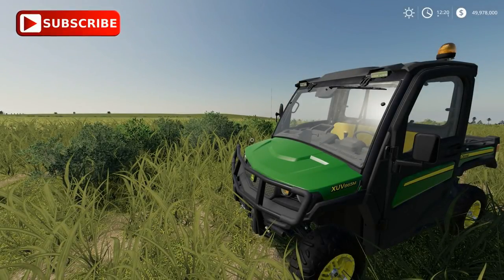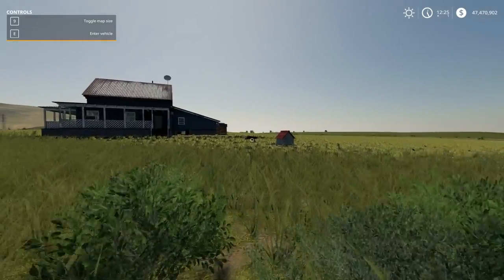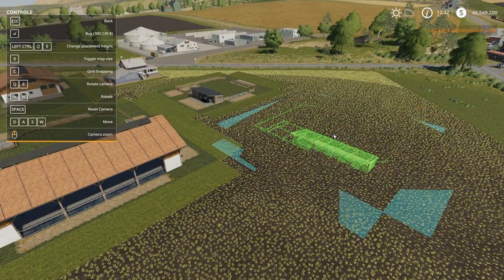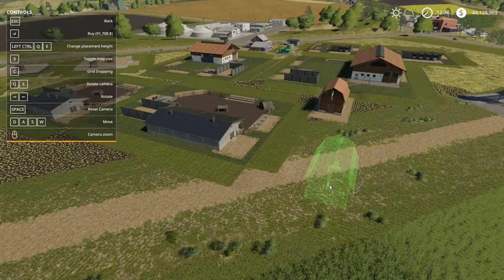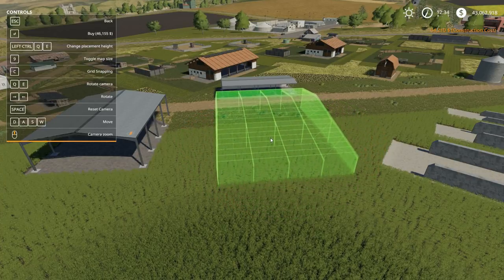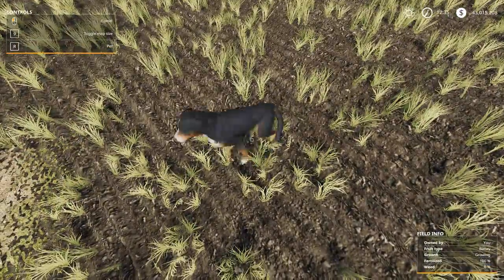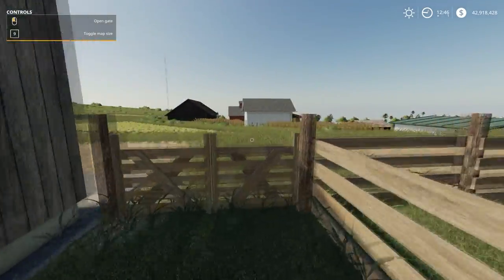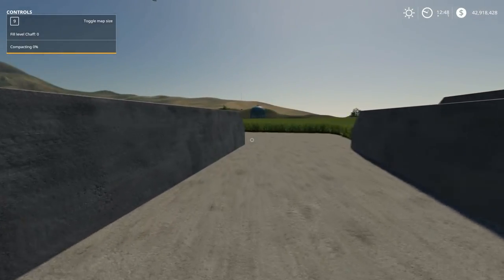Farming Simulator 19: FULL Placeables Guide!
Here is a full Placeables guide for Farming Simulator 19! **Update: Patch 1.2 coming late December 2018 will overhaul how we place things!**

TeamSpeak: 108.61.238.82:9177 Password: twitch